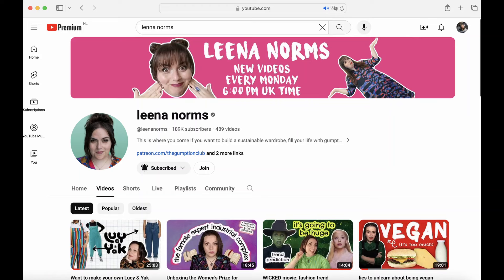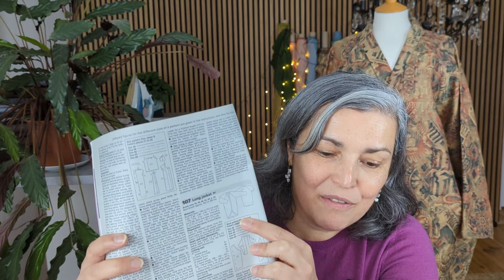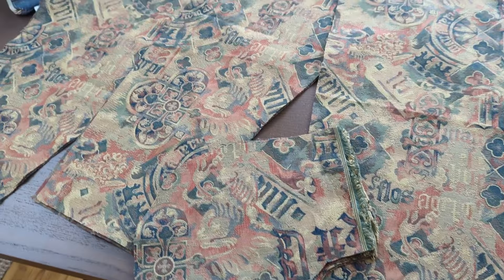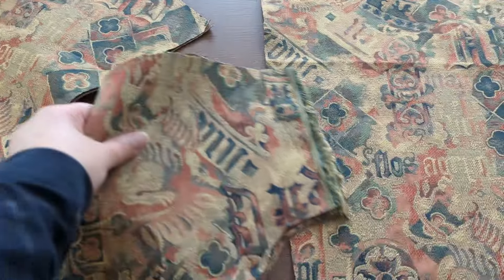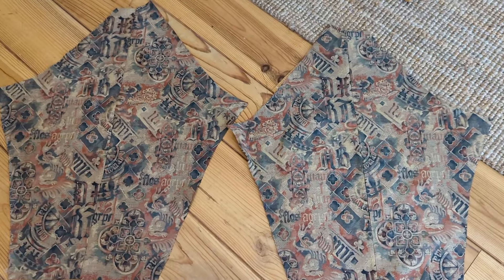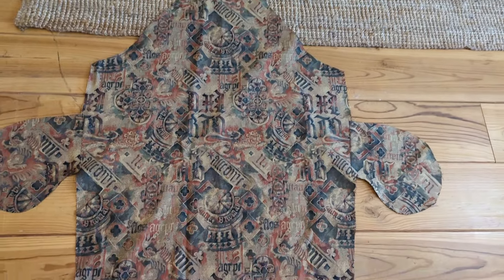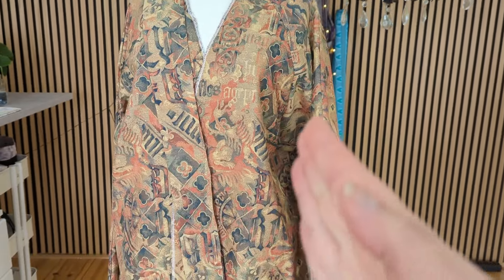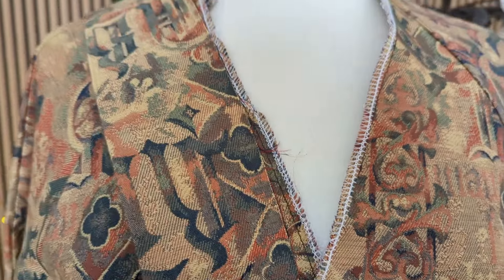Sewing a coat jacket with thrifted fabrics (Making a coat with $1!)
Inspired by @leenanorms I have decided to use the fabric that I bought for 1 euro and sew a duster coat, upcycling doesn't get any easier than this!. An easy coat made in a few hours, are you sewing anything for MyYearOfMakeDo?